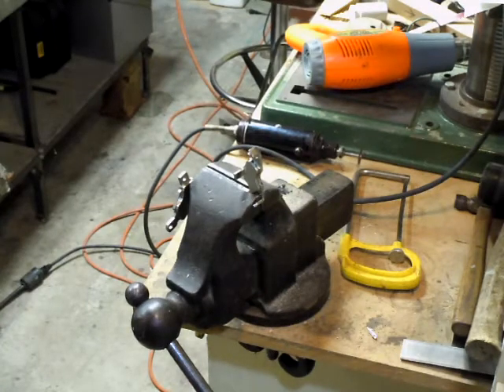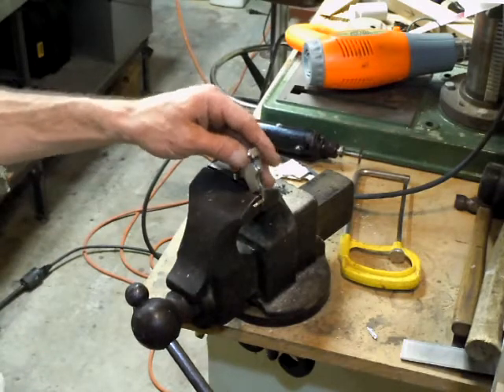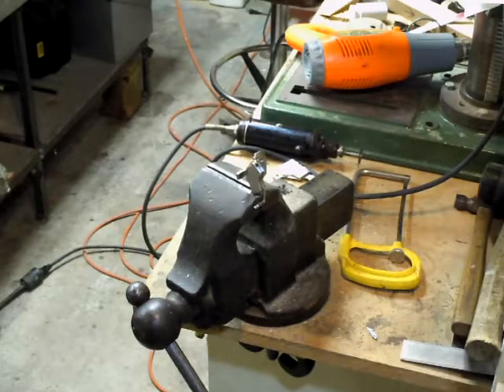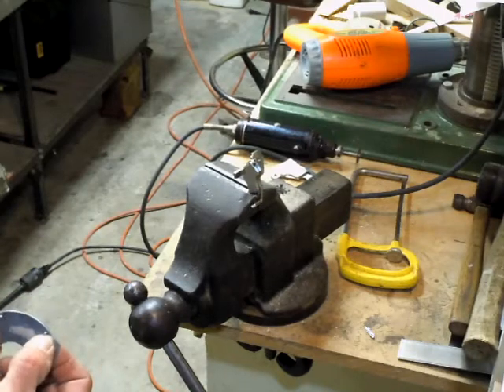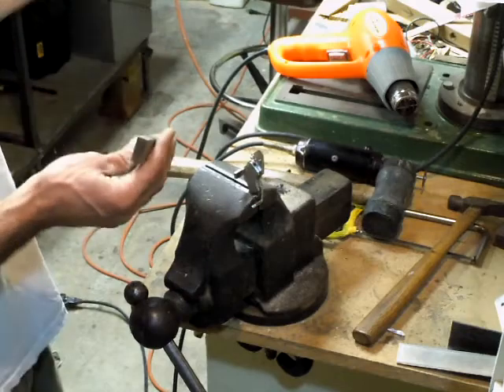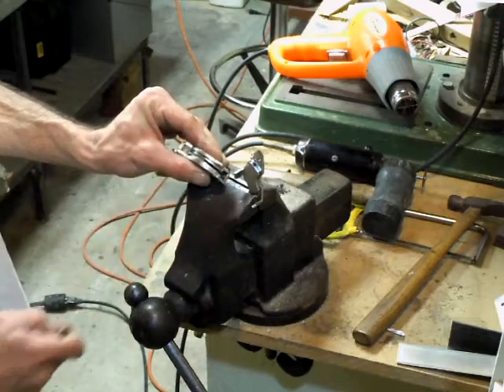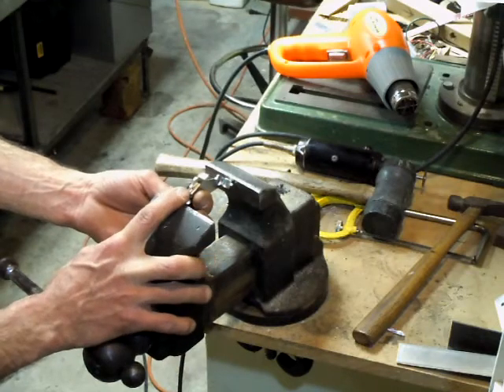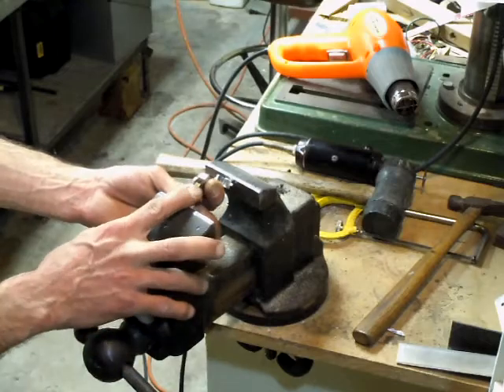HardDrive-Bedini-Motor--Concepts behind removing magnets from metal brackets-Part 1 of 5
PART 1 Here is one of the hard parts, or can be. Sometimes the magnets come right off because there's not much glue. Start simple, the kiss formula. WEAR SAFETY GLASSES AT ALL TIMES PLEASE. Can easily break the magnets, so take your time. Don't strike the magnets with any metal, USE WOOD INSTEAD. It is soft enough and will give if the mags are not loose yet.